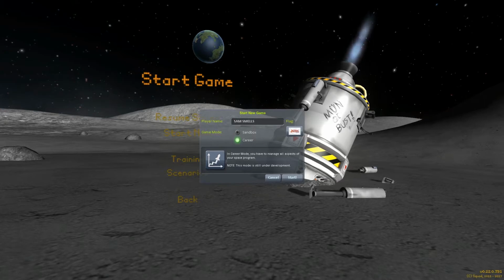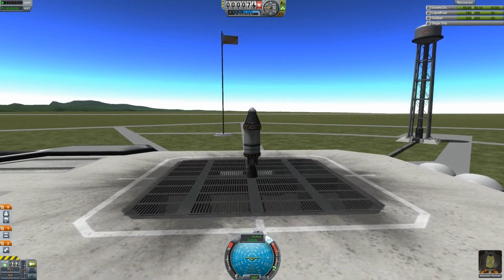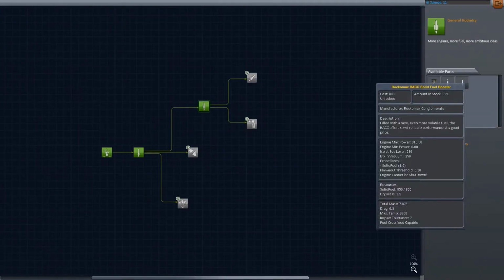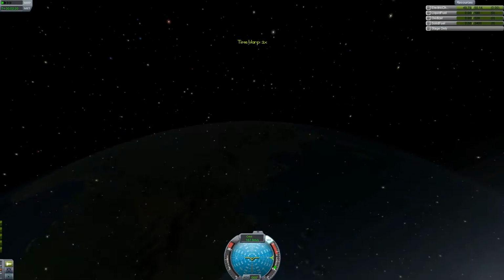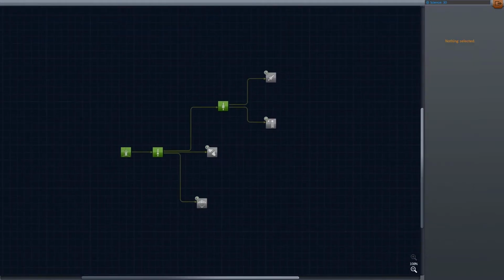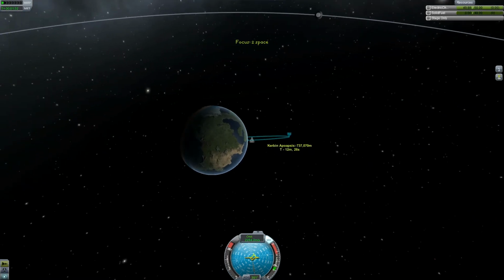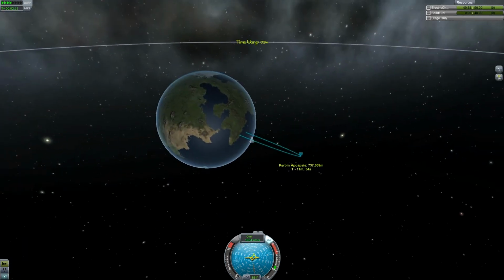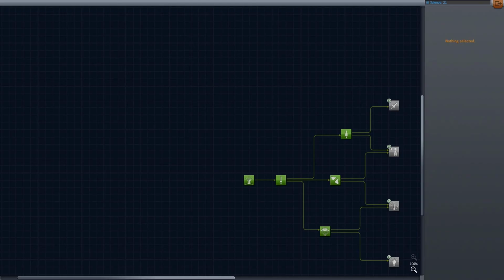Kerbal Space Program - Episode 1 (Christmas Special)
Jonny is back on KSP with new skills and a new can-do attitude! In this episode he gathers dirt and water. Woohoo!

Check out the guys that did the outro music!
from the album Live Breathe Build Believe